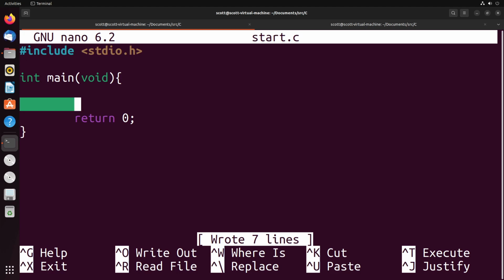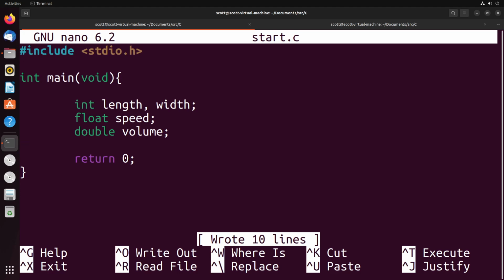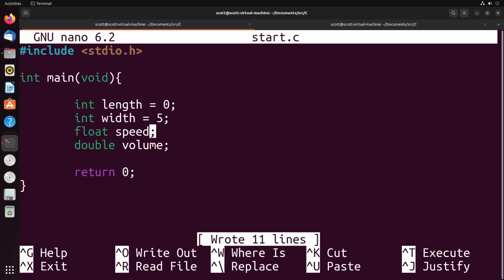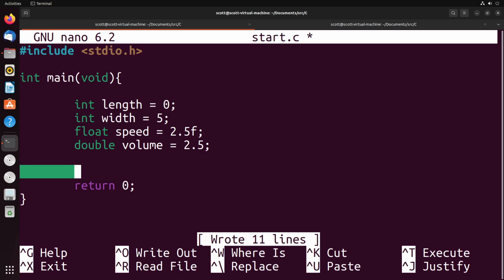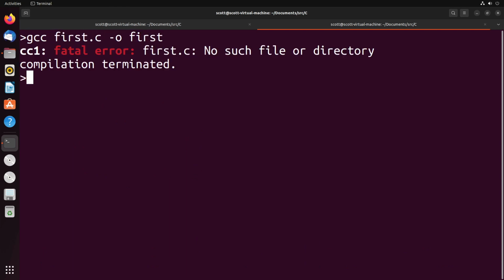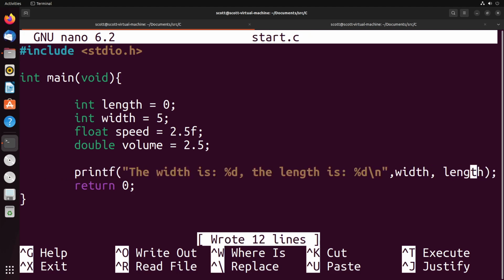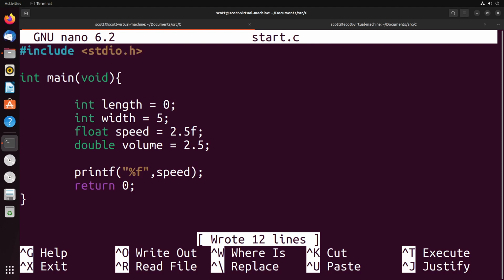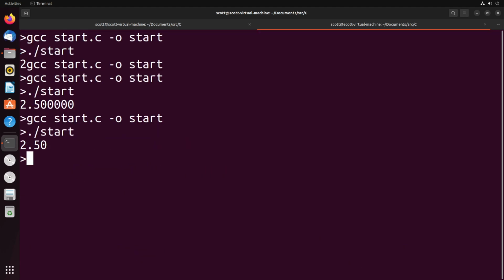Introduction to C Programming - Variable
This video discusses the basic concepts of C variables, including type declarations, initial values, floating and double types, and formatted prints of variables.